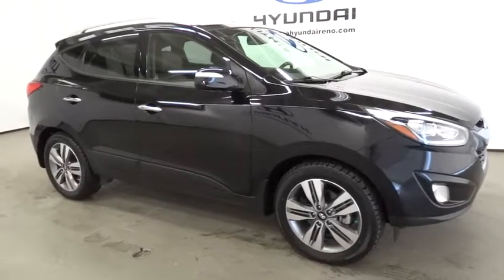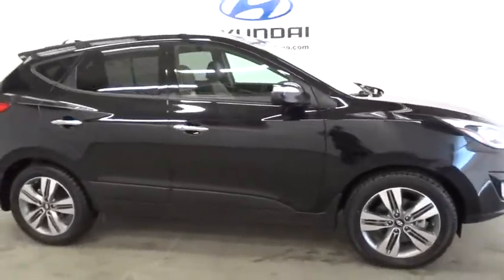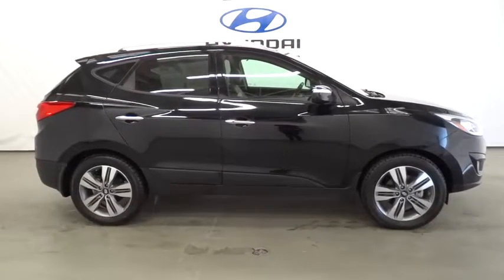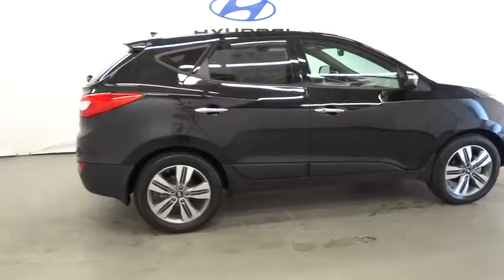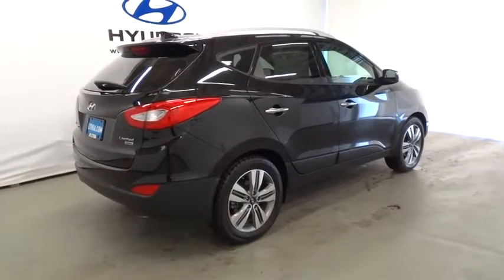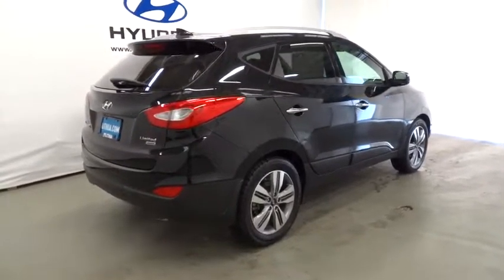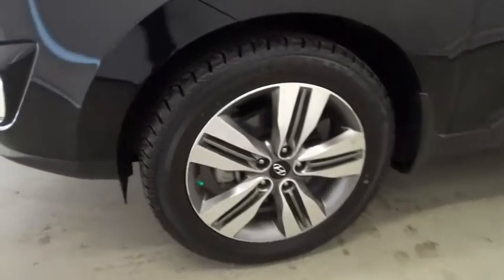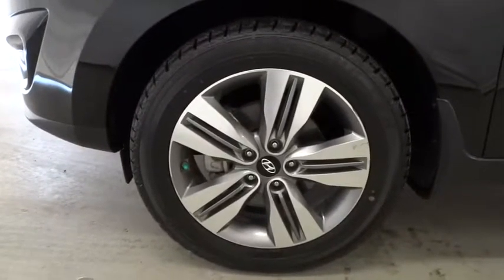2014 HYUNDAI TUCSON Reno, Carson City, Northern Nevada, Sacramento, Roseville EU841990A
2014 HYUNDAI TUCSON
2014 HYUNDAI TUCSON AWD 4DR - Stock#: EU841990A - VIN#: KM8JUCAG1EU841990

Hyundai Certified, CARFAX 1-Owner, Spotless, LOW MILES - 32,990! EPA 25 MPG Hwy/20 MPG City! Heated Leather Seats, CD Player, Onboard Communications System, Dual Zone A/C, iPod/MP3 Input, All Wheel Drive, Aluminum Wheels SEE MORE!br /br /br /Approx. Original Base Sticker Price: $27,700*. br /br /EXPERTS RAVEbr /Edmunds.com explains Eye-catching styling; conveniently compact dimensions; engaging handling; good value.. Great Gas Mileage: 25 MPG Hwy. br /br /PURCHASE WITH CONFIDENCEbr /10-Year/ 100,000 mile powertrain limited warrantty, 10-Year/Unlimited mileage roadside assistance & 1st-Day Rental Car reimbursement for covered repairs, 150-Point Inspection and Reconditioning, 24-Hour Roadside Assistance, Towing/Rental/Travel Breakdown Benefits, Carfax Vehicle History Report br /br /KEY FEATURES INCLUDEbr /Leather Seats, All Wheel Drive, Heated Driver Seat, Back-Up Camera, Satellite Radio, iPod/MP3 Input, CD Player, Onboard Communications System, Aluminum Wheels, Dual Zone A/C, Heated Seats, Heated Leather Seats. Rear Spoiler, MP3 Player, Privacy Glass, Keyless Entry, Child Safety Locks. Safety equipment includes Child Safety Locks, Electronic Stability Control, Brake Assist, 4-Wheel ABS, 4-Wheel Disc Brakes, Tire Pressure Monitoring System. Hyundai Limited with Ash Black exterior and Taupe interior features a 4 Cylinder Engine with 182 HP at 6000 RPM*. Serviced here, Non-Smoker vehicle, Originally bought here. br /br /VISIT US TODAYbr /Lithia Hyundai of Reno sells new Hyundai's, certified pre-owned Hyundai's, and used cars, trucks, and SUV's! We have excellent finance options as low as 0% on select models, in addition to all avilable Hyundai incentives and rebates! We also specialize in second chance financing! We are located in Northern Nevada at 2620 Kietzke Ln. Reno br /br /Price does not include $449 Dealer doc fee, taxes, and license fees. Price contains all applicable dealer incentives and non-limited factory rebates. You may qualify for additional rebates; see dealer for details.br / Some of our used vehicles may be subject to unrepaired safety recalls. Check for a vehicle's unrepaired recalls by VIN